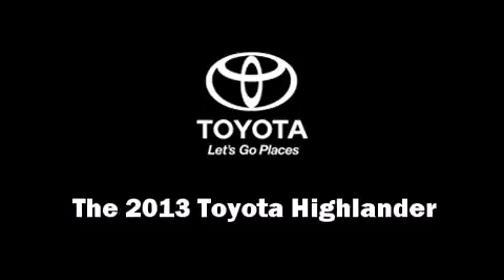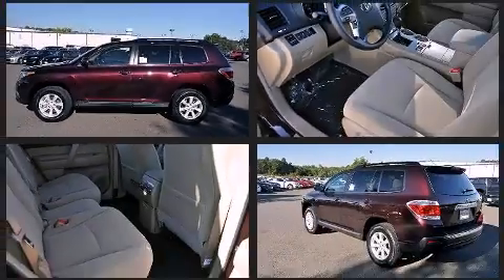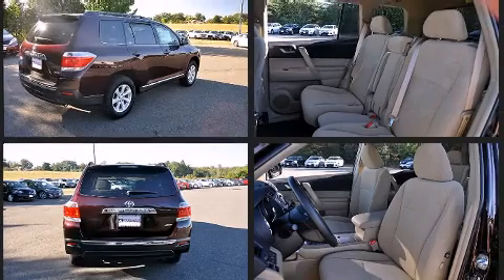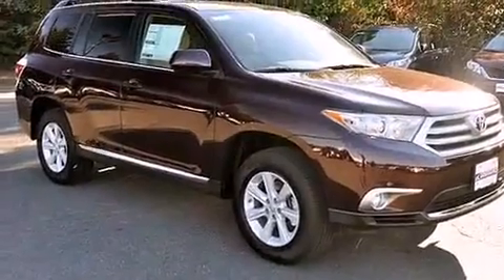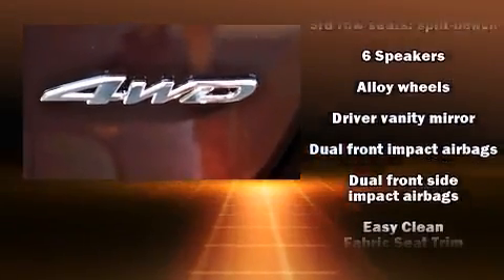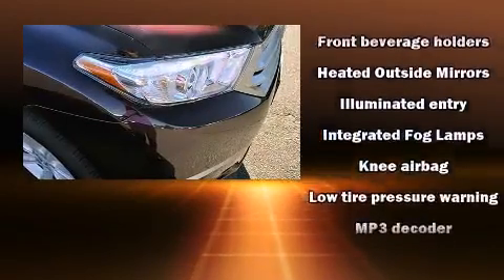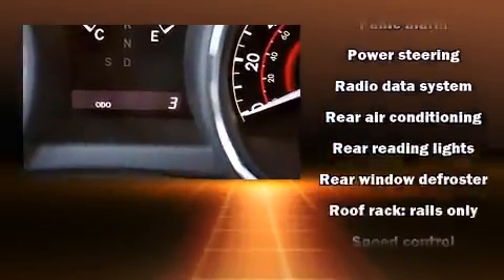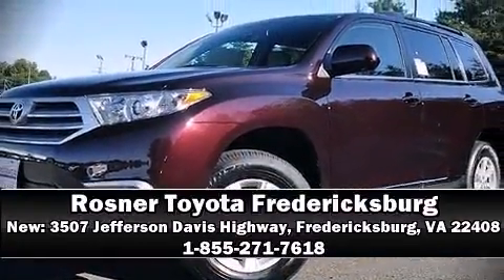2013 Toyota Highlander in Fredericksburg, VA 22408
You're going to love the 2013 Toyota Highlander. Smooth gearshifts are achieved thanks to the 3.5 liter 6 cylinder engine, and for added security, dynamic Stability Control supplements the drivetrain. Top features include front fog lights, front and rear reading lights, adjustable headrests in all seating positions, a trip computer, power door mirrors, power windows, rear wipers, and 1-touch window functionality. Premium sound drives 6 speakers, providing you and your passengers a sensational audio experience. Toyota also prioritized safety and security by including: dual front impact airbags, front SIDE impact airbags, traction control, brake assist, anti-whiplash front head restraints, ignition disabling, and 4 wheel disc brakes with ABS. Sophisticated all wheel drive technology maintains a firm grip on the road. You will have a pleasant shopping experience that is fun, informative, and never high pressured. Please don't hesitate to give us a call.